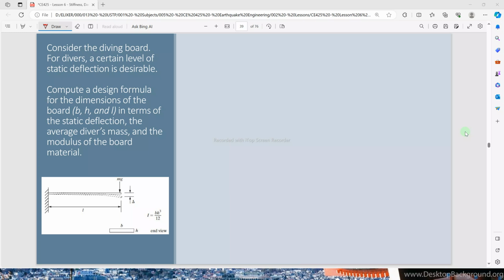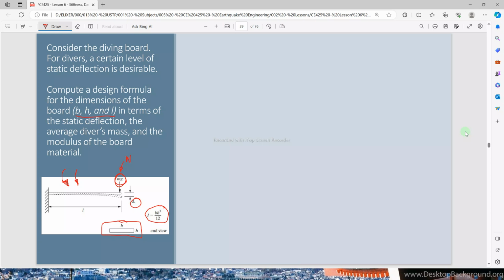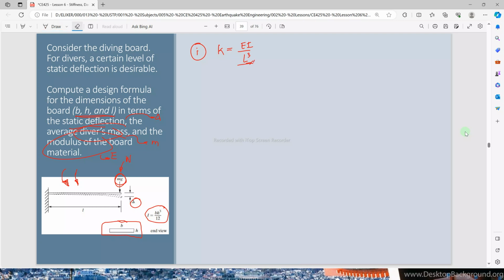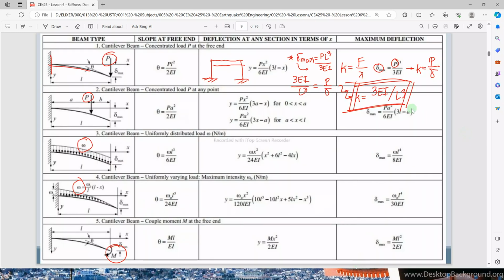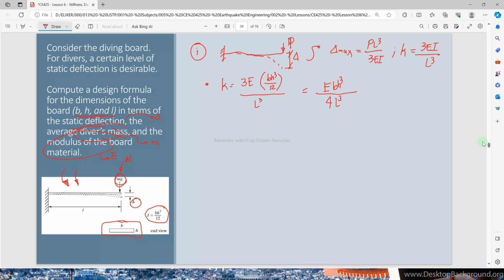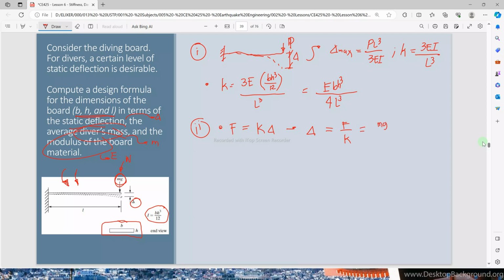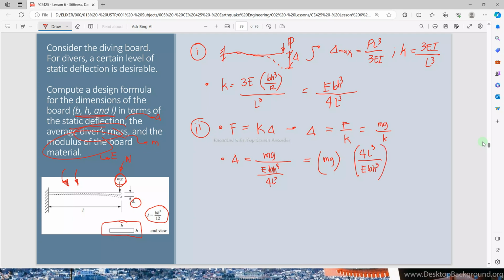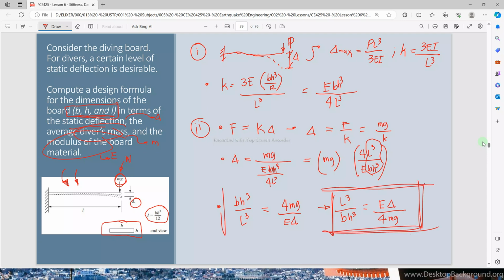Free Vibration Response - Problem 8